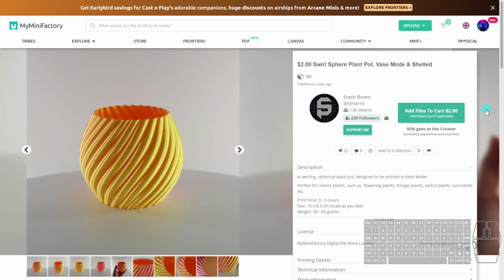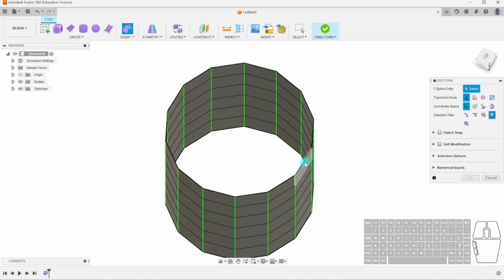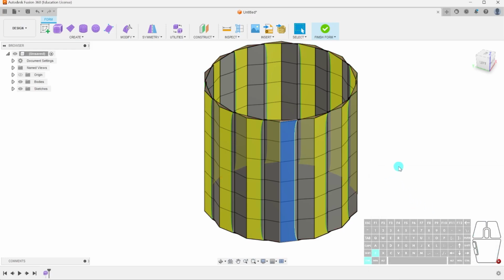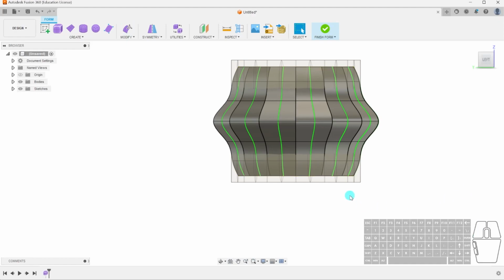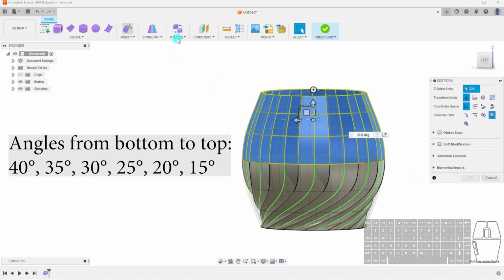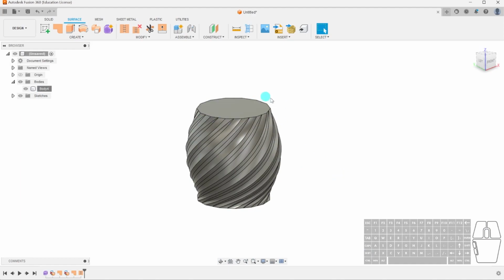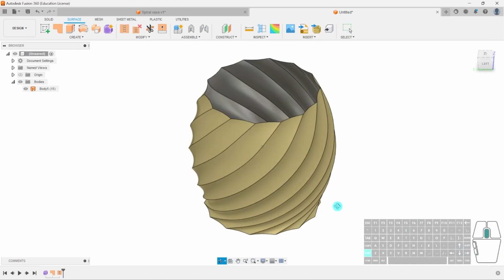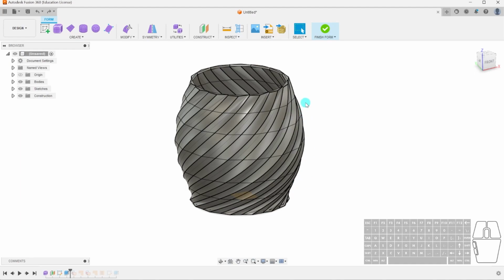Let's Learn CAD (Fusion 360): Tutorial 8.3 - Spiralised Vases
Tutorial 8.3: Spiralised Vases
In this tutorial, we will learn how to create a vase with a spiralised design using Fusion 360.

Credits:
Model Design and Learning Material: Morley Kert